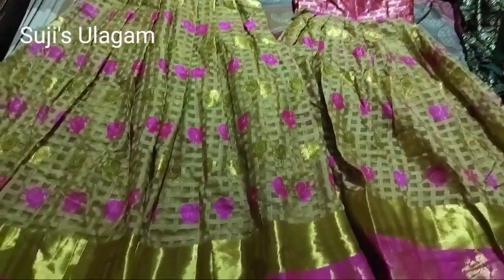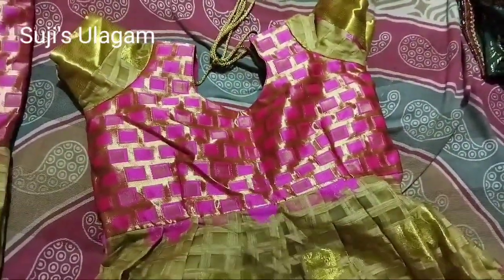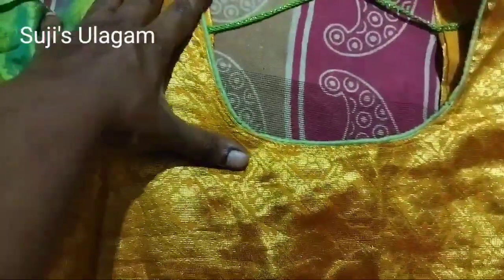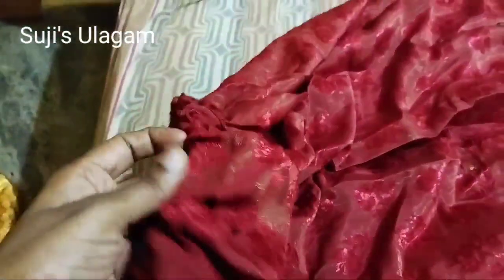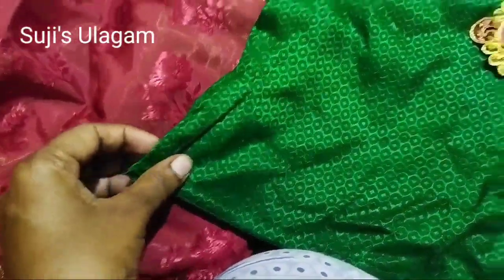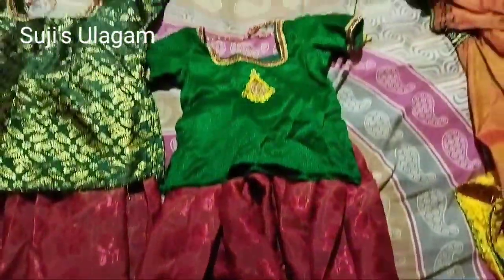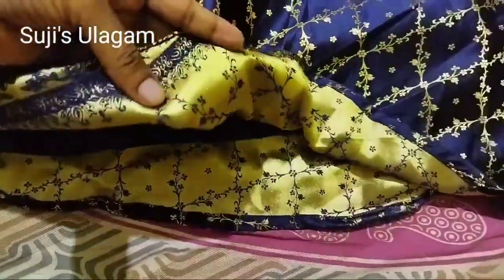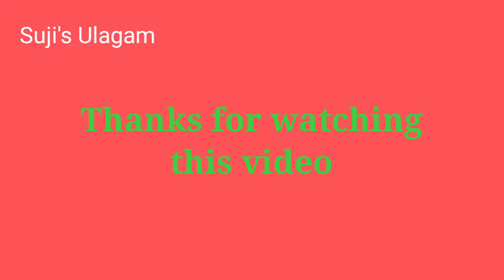Old Saree into Gown for Mom & Daughter